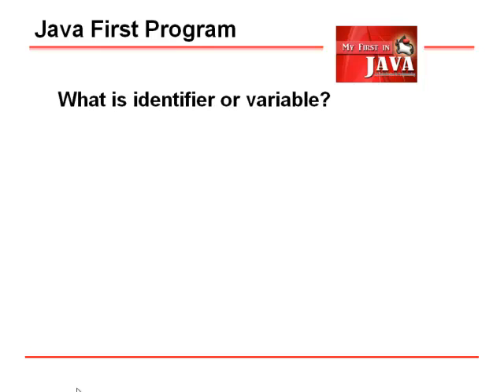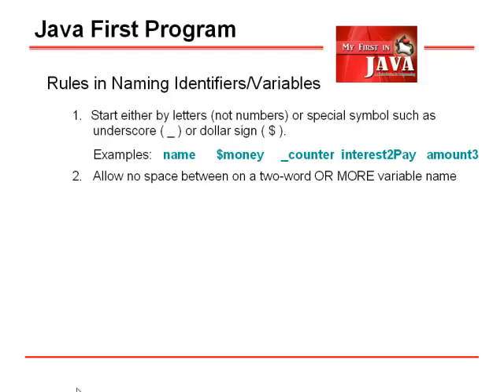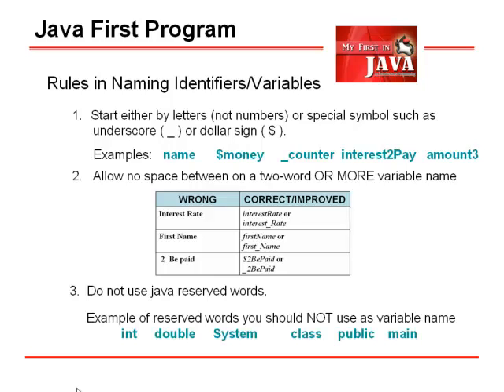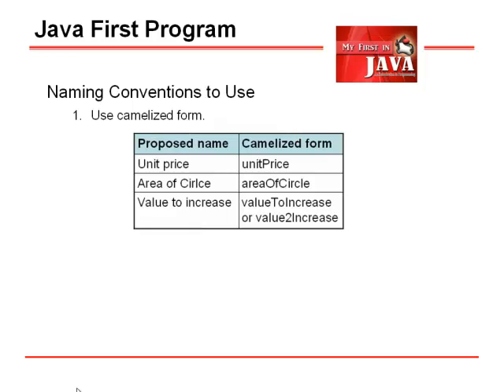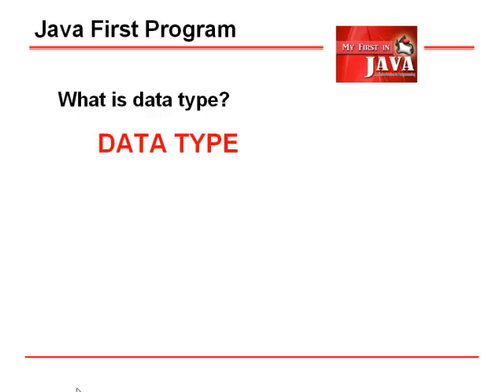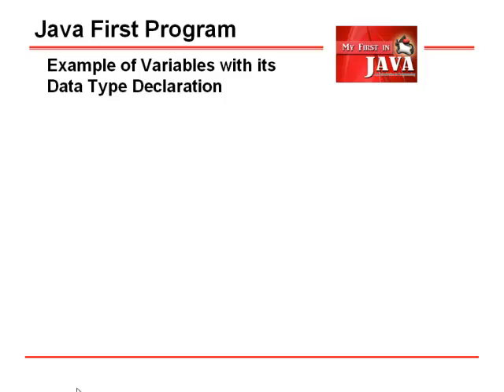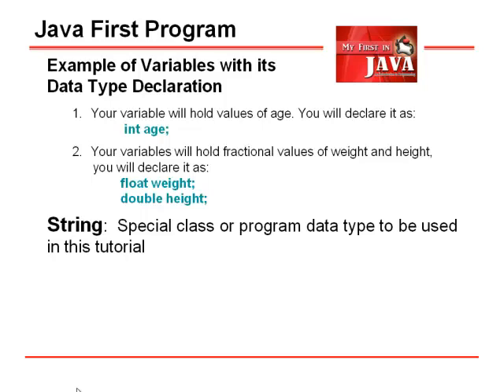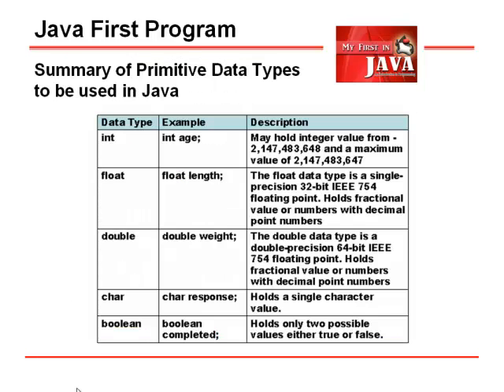My First In Java Tutorial 4: Naming variables and Data Types Declaration in Java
Name your identifier or variable correctly.  Identify the correct data type for your variable. Use proper naming conventions to improve readability of your java program.